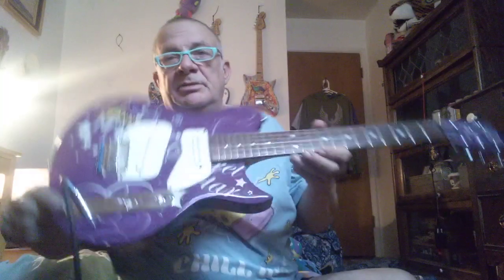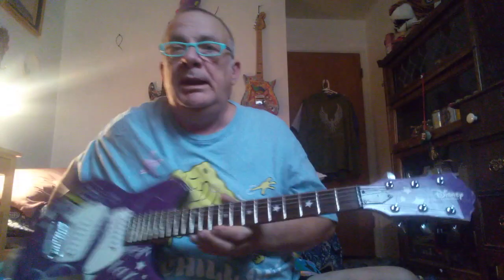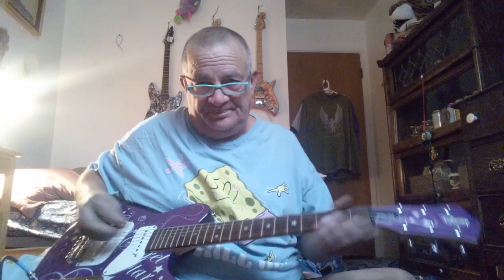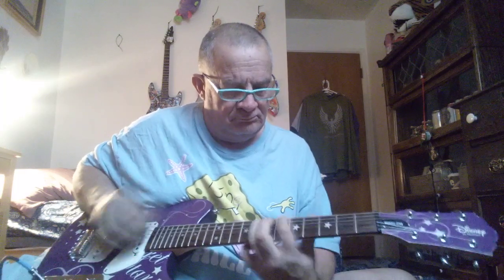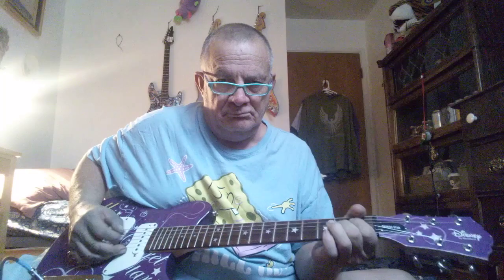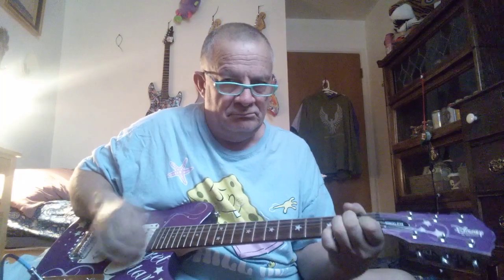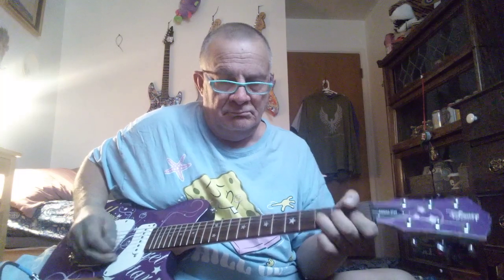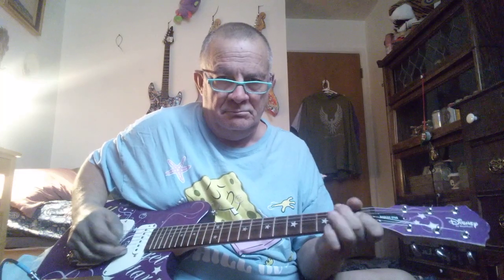Hannah Montana guitar & Squier 10G amp, Robert Stapleton CADEJO Chihuahua Surfers